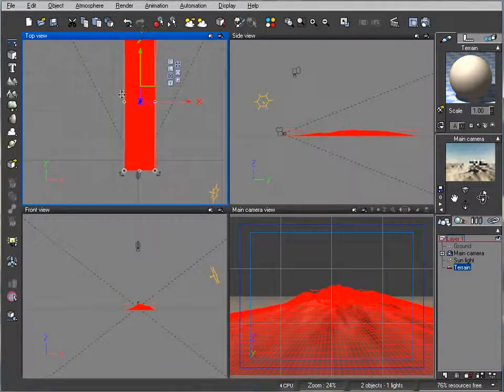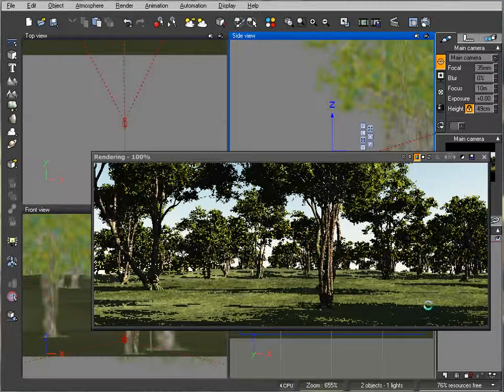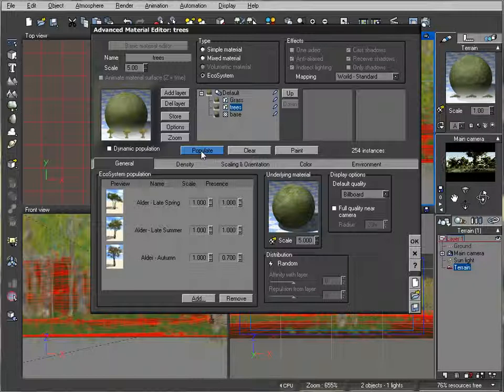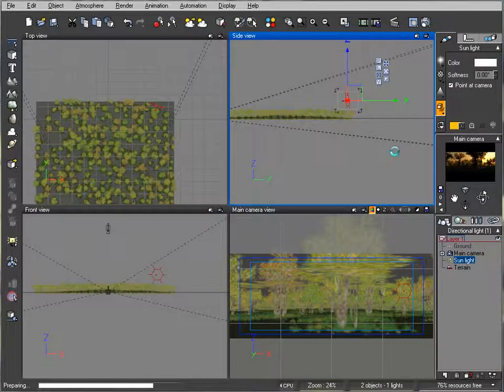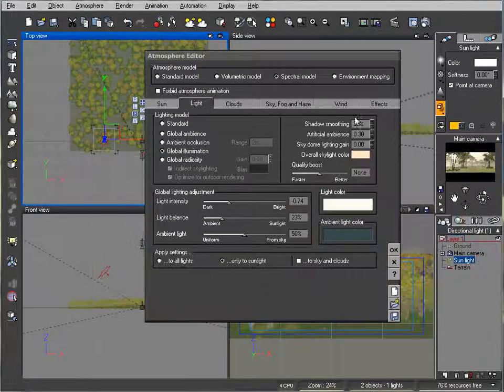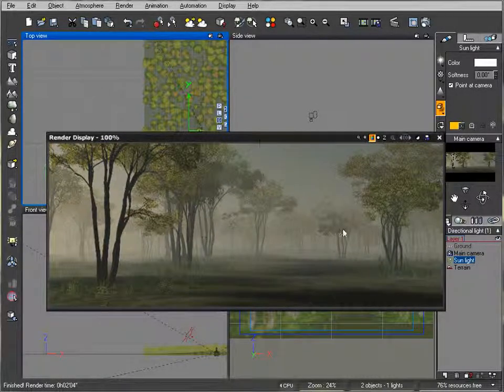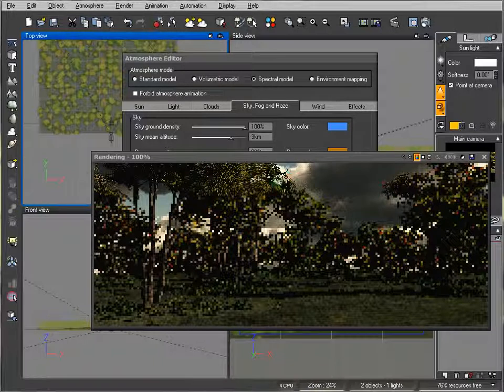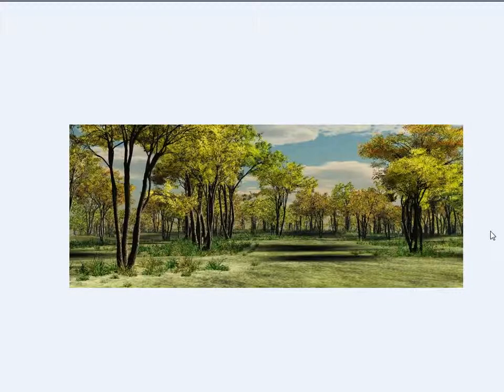Lighting in forest. Lighting in Vue [lv]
Creating light forest, different light setting, and three different atmosphere settings.